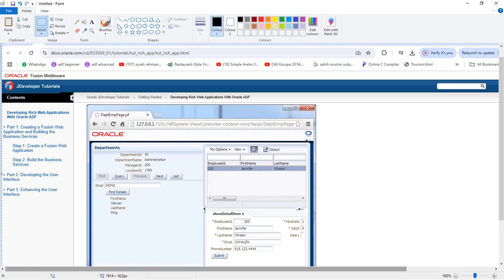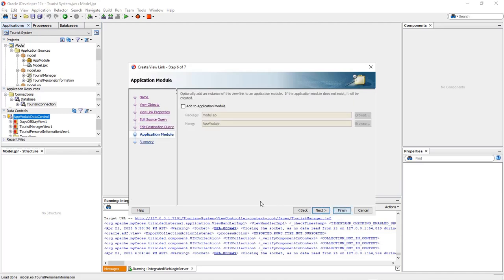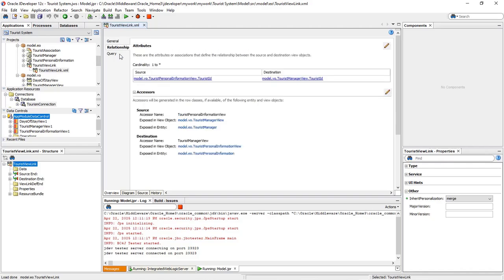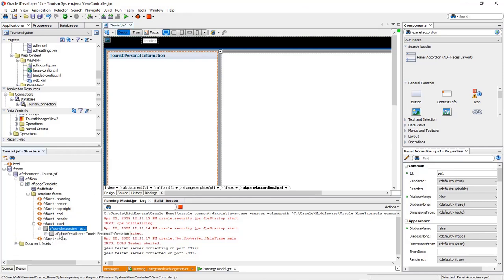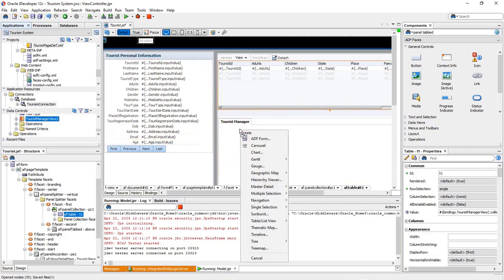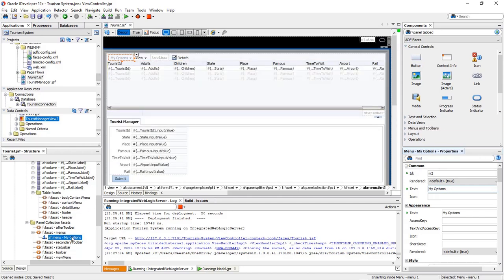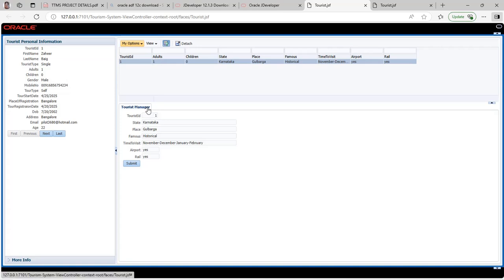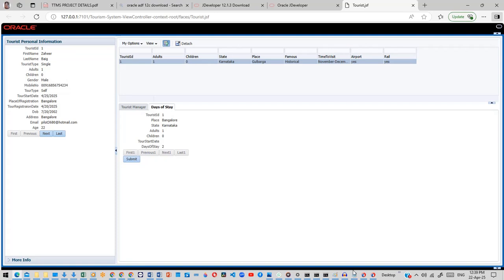How to develop Rich web application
In this video, I explain How to develop Rich web application using ADF components